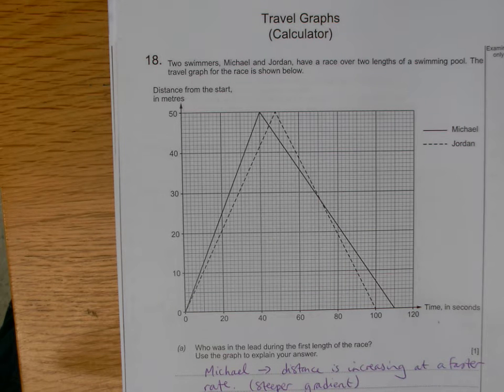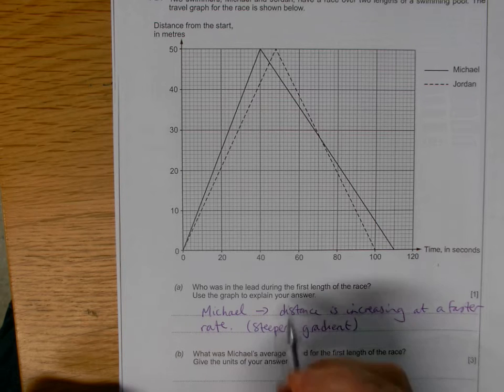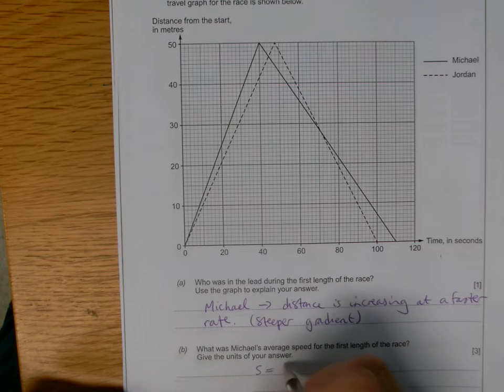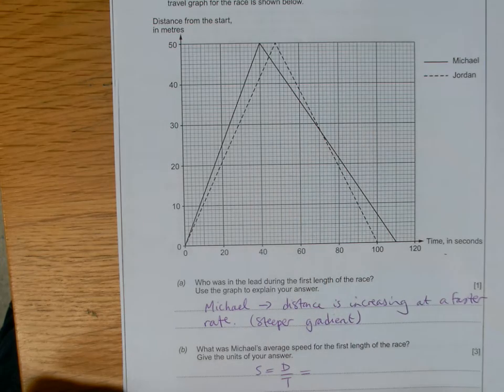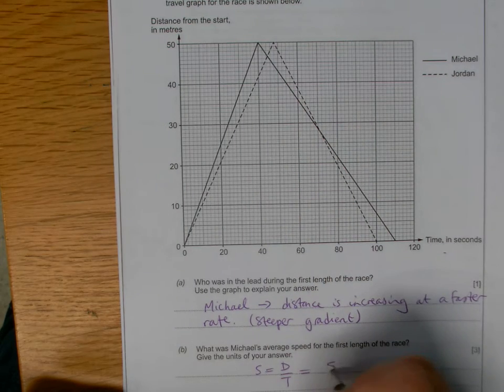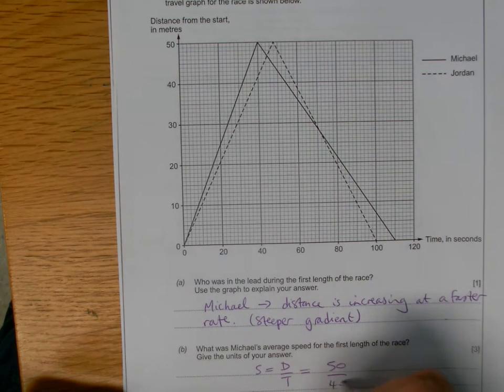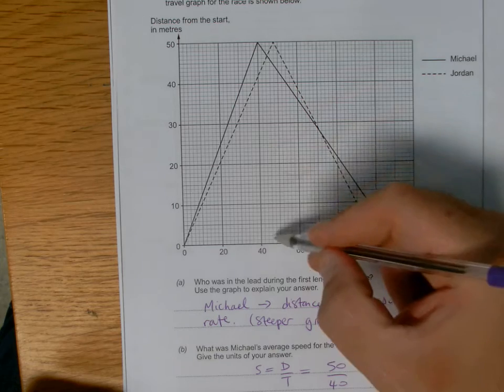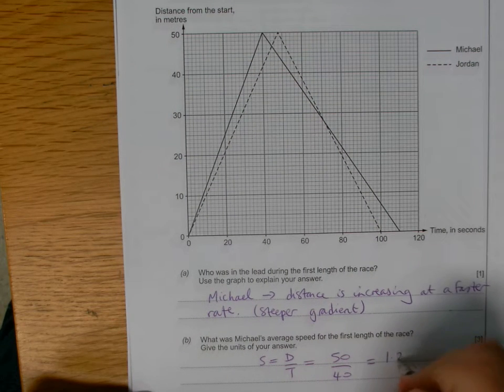Q18 BOOKLET 1